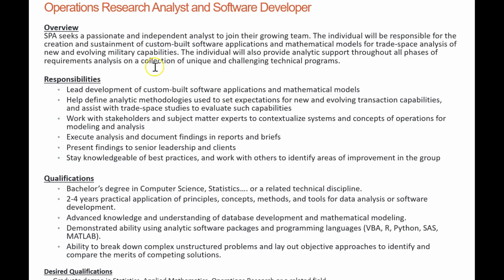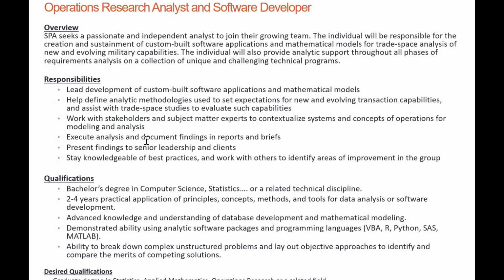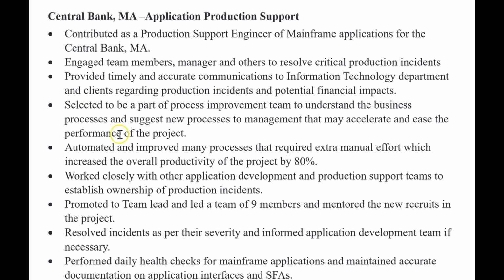Resumes and Cover Letters